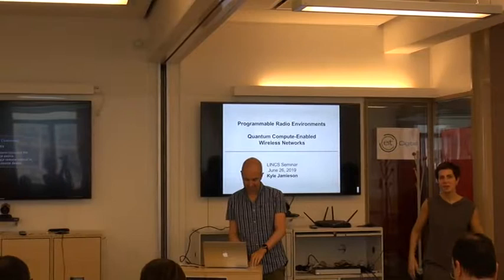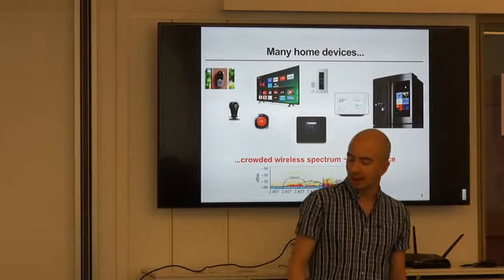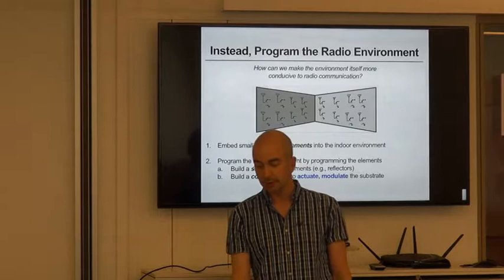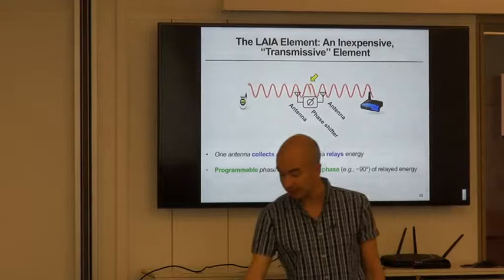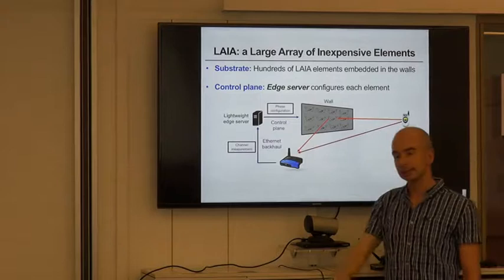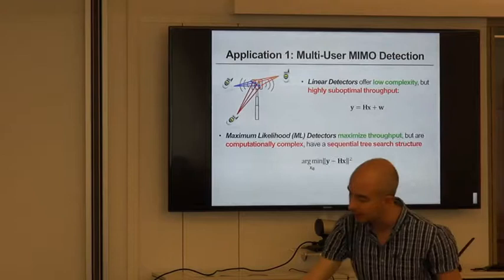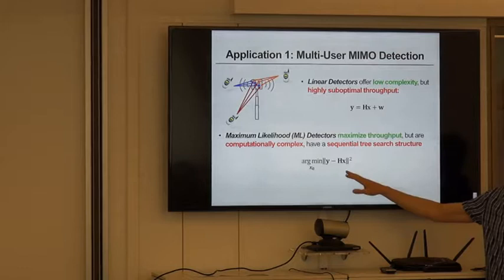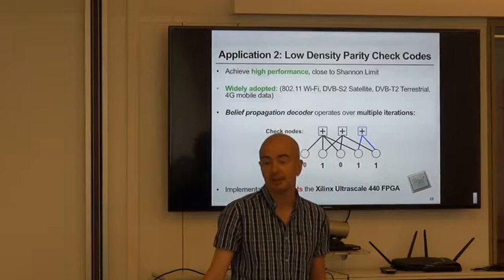Leveraging Quantum Annealing for Large MIMO Processing in Centralized Radio Access Networks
By Kyle Jamieson (Princeton University) - 2019, June 26th.

Abstract
Conventional thinking treats the wireless channel as a given constraint, so wireless networks to date center on the problem optimizing the communication endpoints. We instead explore whether it is possible to reconfigure the environment itself to facilitate wireless communication. In this work, we instrument the environment with a large array of inexpensive antennas (LAIA) and design algorithms to configure them in real time. We design and deploy a 36-element passive array in a real indoor home environment. Experiments with this prototype show that, by reconfiguring the wireless environment, we can achieve a 24% TCP throughput improvement on average and a median improvement of 51.4% in Shannon capacity over the baseline single-antenna links. Over the baseline multi-antenna links, LAIA achieves an improvement of 12.23% to 18.95% in Shannon capacity.

User demand for increasing amounts of wireless capacity continues to outpace supply, and while 5G Massive MIMO wireless designs begin to address this, even higher-performance systems now remain impractical largely only because their algorithms are extremely computationally demanding. The base station’s computational capacity is thus becoming one of the key limiting factors on wireless capacity. I will discuss work in large MIMO centralized radio access network designs backed by quantum computation. We have implemented one such design, QuAMax, on the 2,031 qubit D-Wave 2000Q quantum annealer, the state-of-the-art in the field. Our experimental results evaluate that implementation on real and synthetic MIMO channel traces, showing that 30 ?s of compute time on the 2000Q can enable 48 user, 48 AP antenna BPSK communication at 20 dB SNR with a bit error rate of 1 ppm and a 1,500 byte frame error rate of 0.01%.